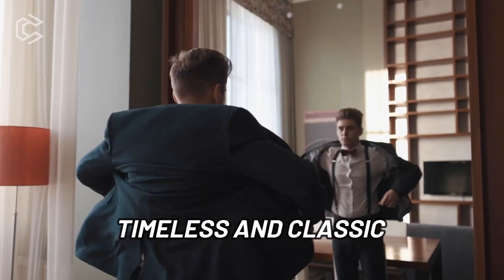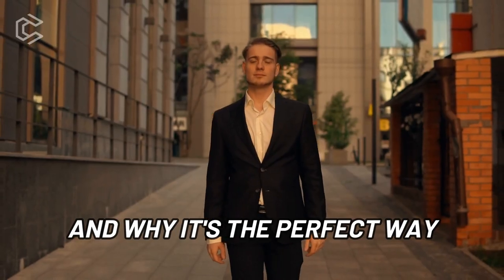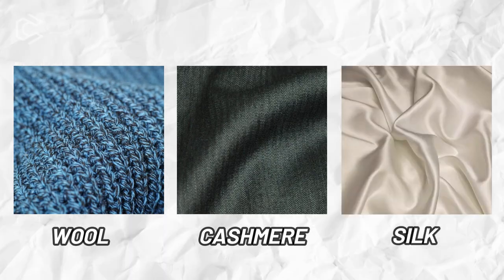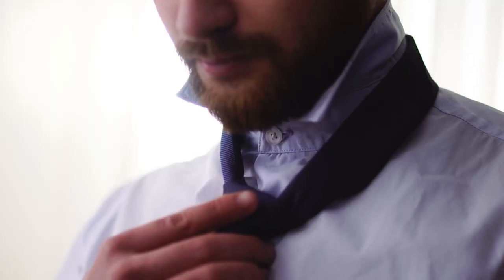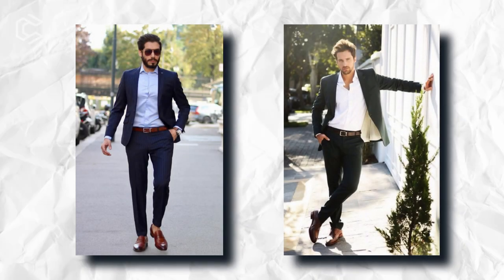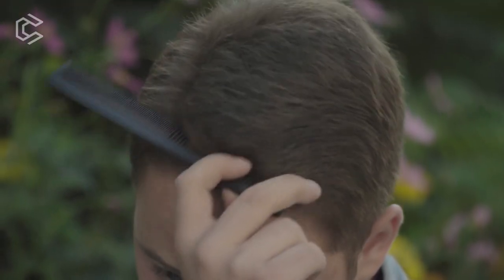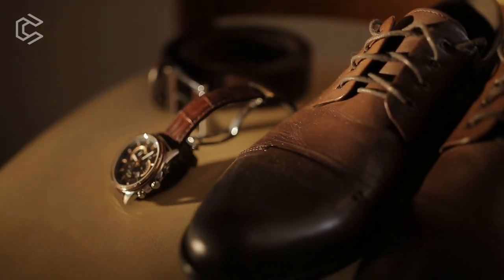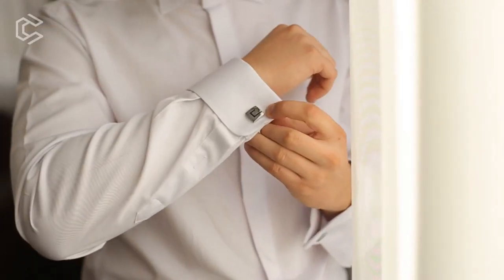How To Dress Old Money Style (Properly)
Learn how to dress like old money with elegance and refinement in this video. Discover the right fabrics, colors, cuts, and accessories for a timeless and sophisticated look. Elevate your style and join us as we delve into the world of old money fashion.